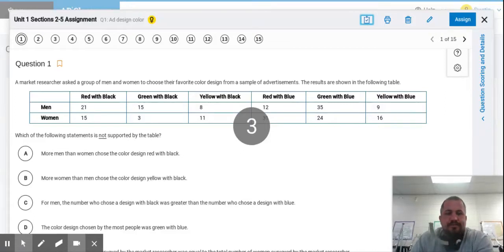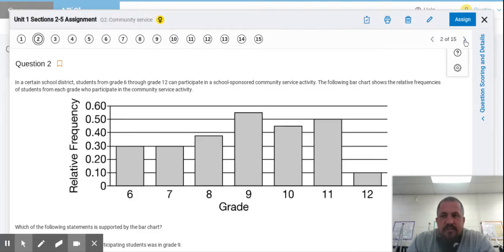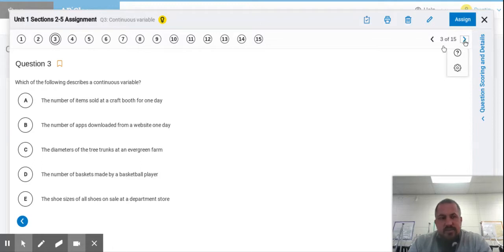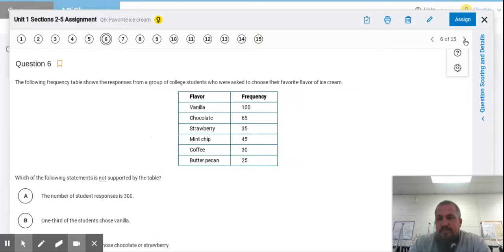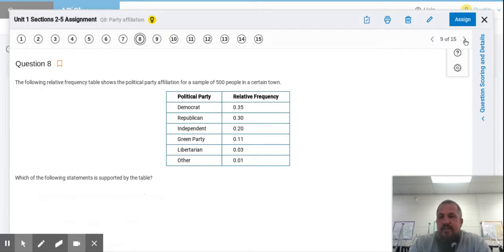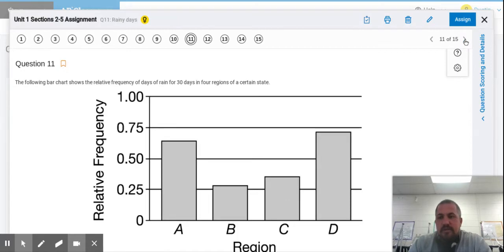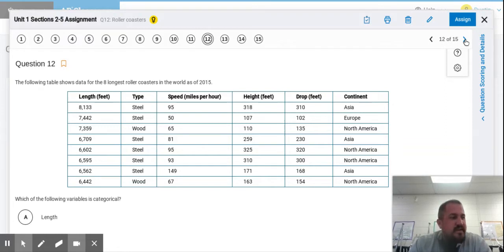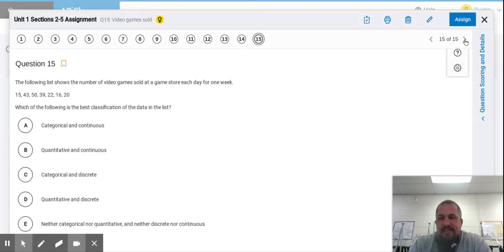AP Classroom Unit 1 Sections 2-5